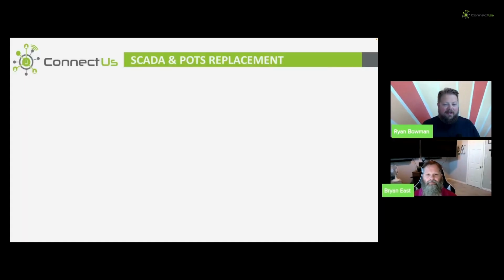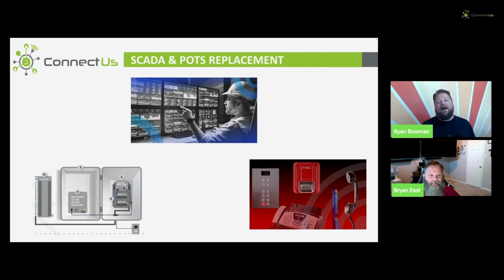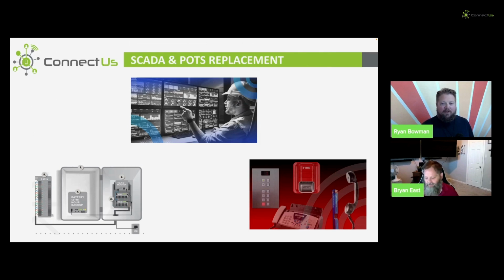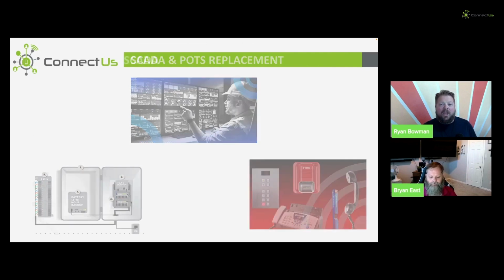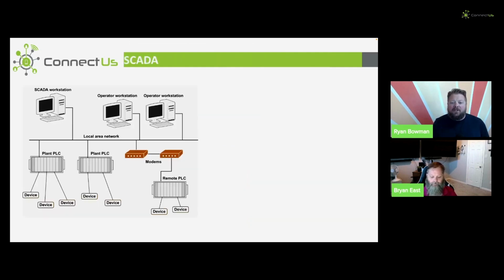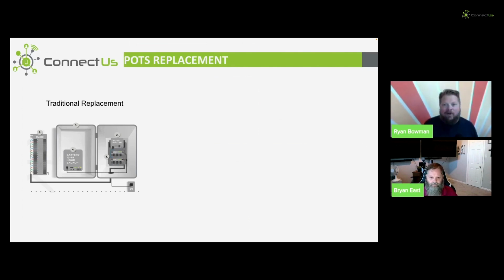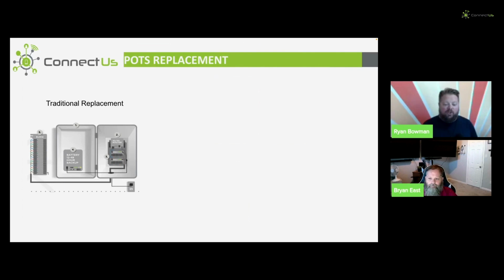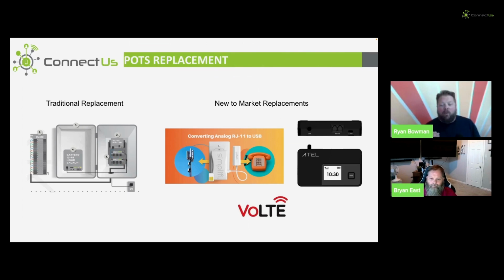TEC Talk Episode #10 Let's talk about POTS!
This week we dive into POTS replacement with wireless technology and Scada solutions that can help drive visibility and control.